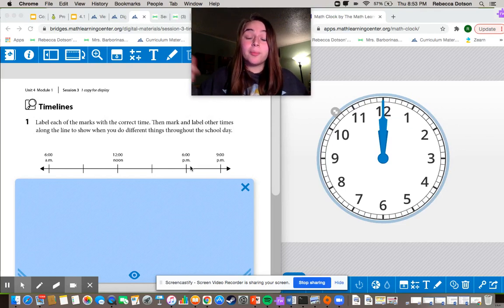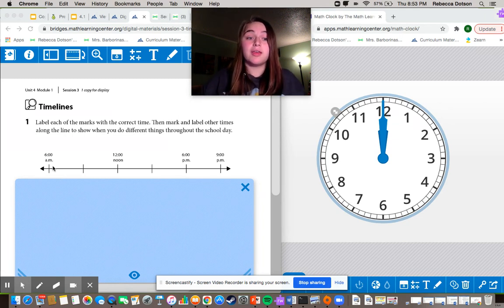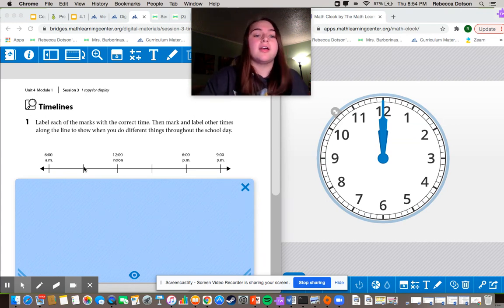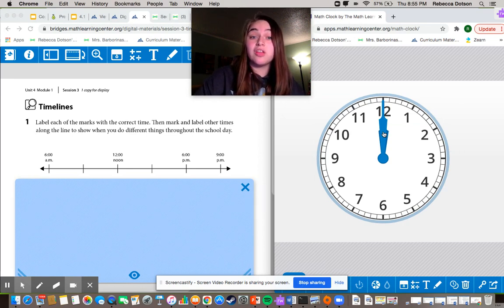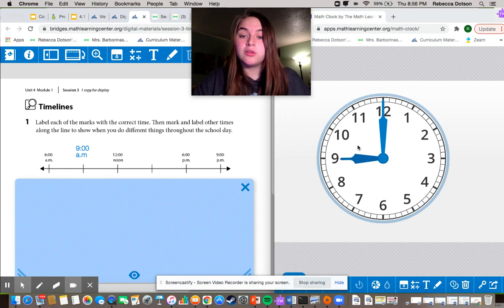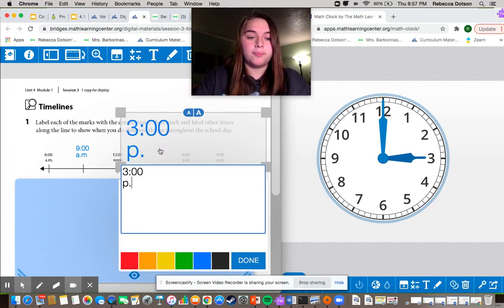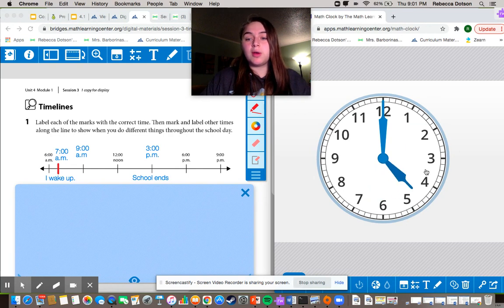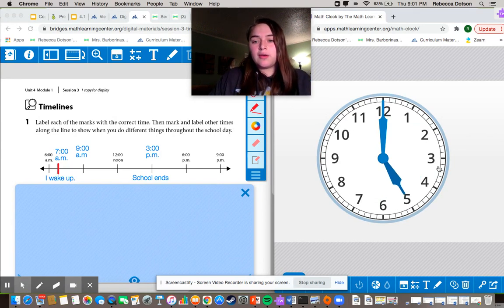Time on a Number Line